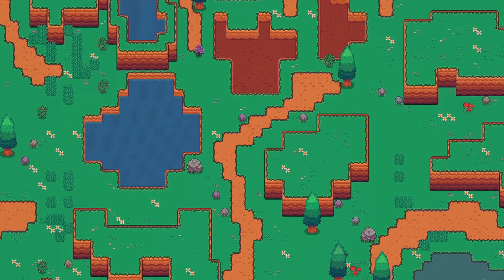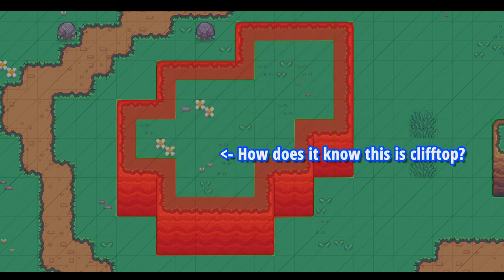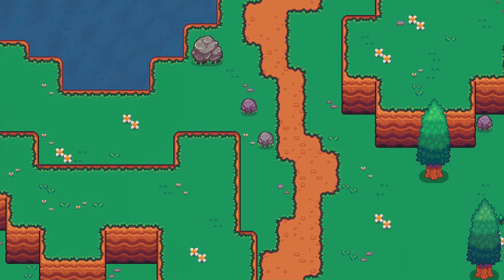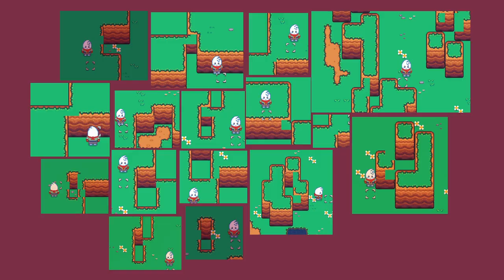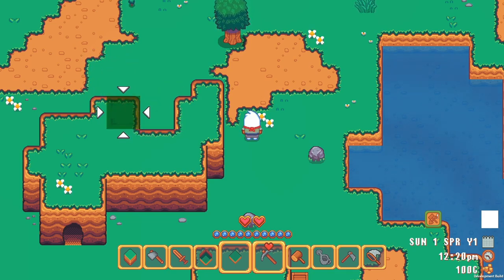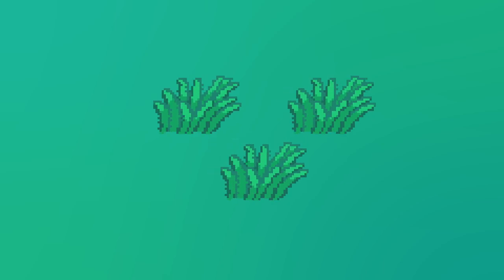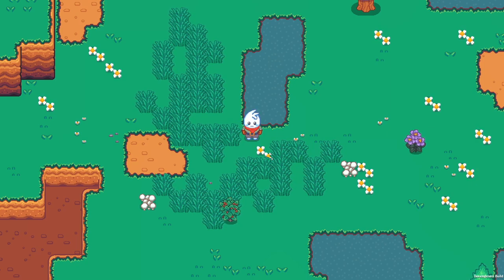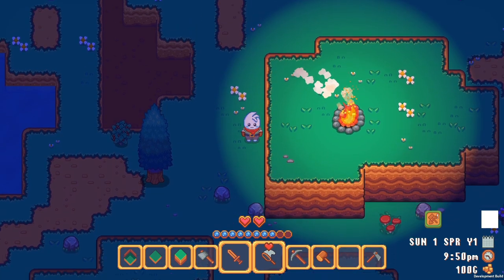Cloudscape Dev Log #10 - Procedural Terrain Generation for my indie game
Pre-order the game and get physical merch in the Backerkit store! Limited time only!

In this video I go into more details about how I've improved my procedural terrain generation for cliffs and divots in Cloudscape. I also talk about how I've created a wind/sway shader for grass and other objects to bend.